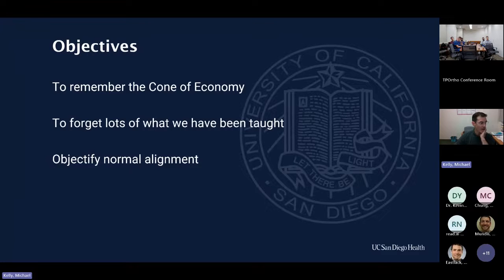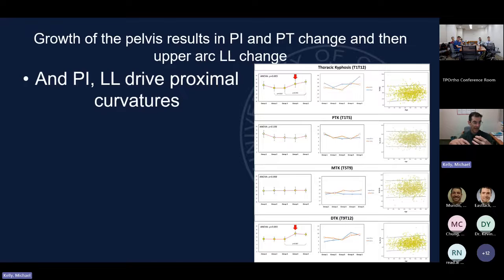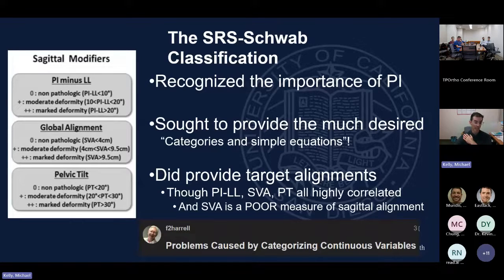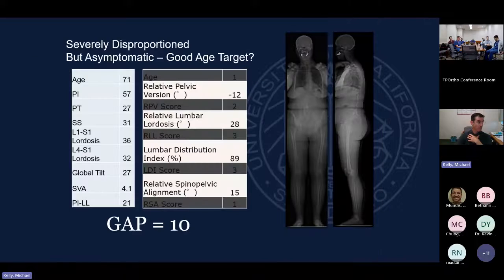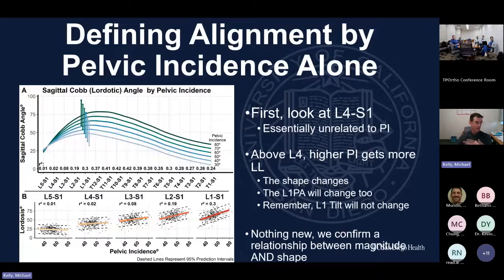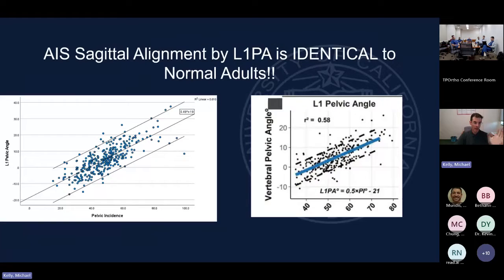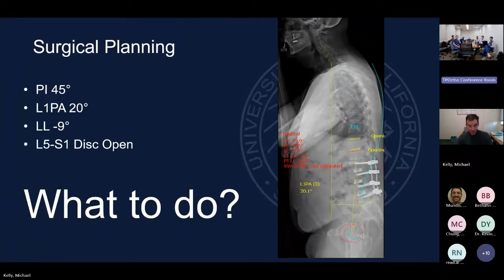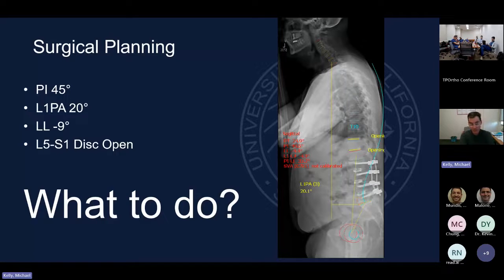Concepts in Sagittal Spinal Alignment : Michael Kelly, MD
Concepts in Sagittal Spinal Alignment presented by Michael Kelly, MD on August 26, 2014. A part of the San Diego Spine Foundation Webinar Series.